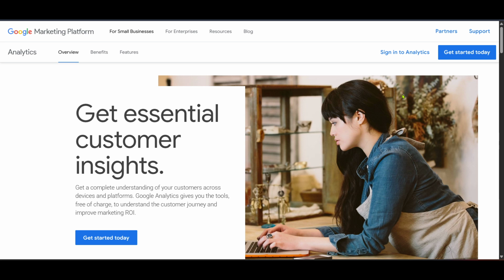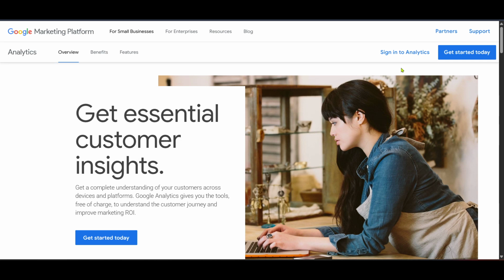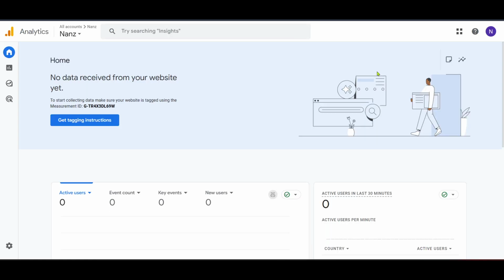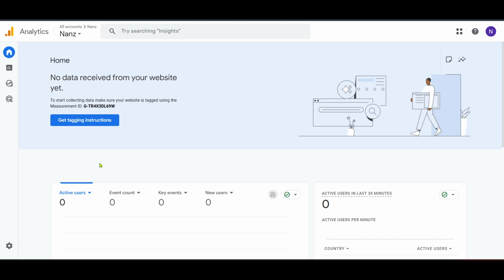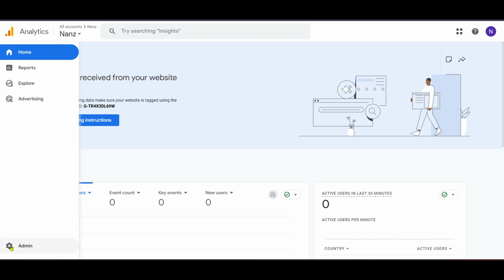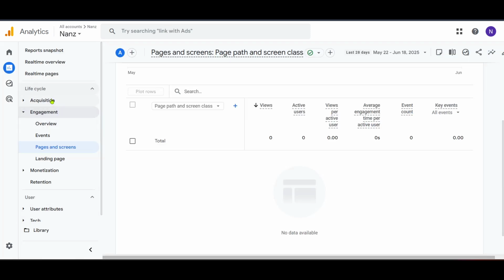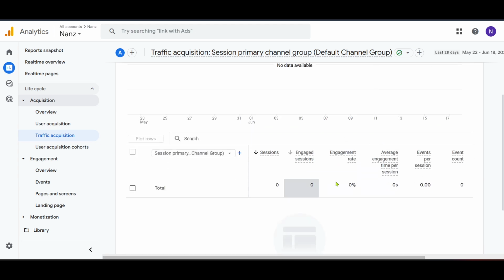How To Check Seo On Google Analytics (Full 2025 Guide)